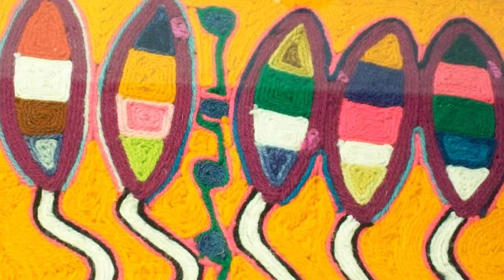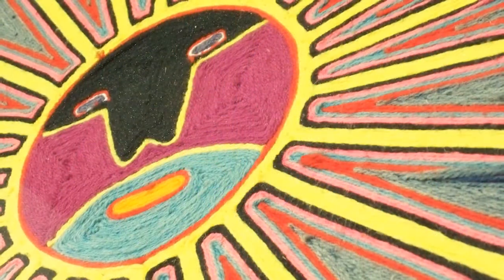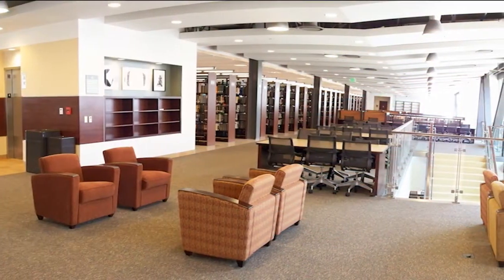Library Donor - Rosie McCann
CSU Dominguez Hills Adjunct Faculty Member, Rosie McCann discusses her families donation to the NEW library extensions art collection.